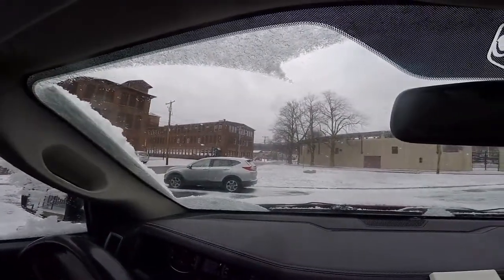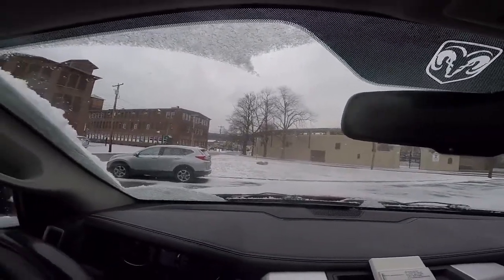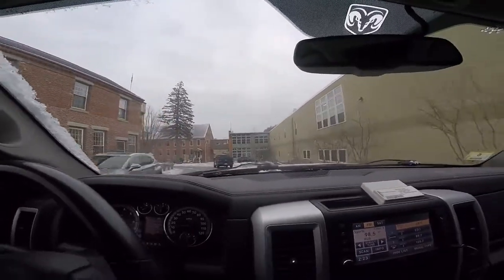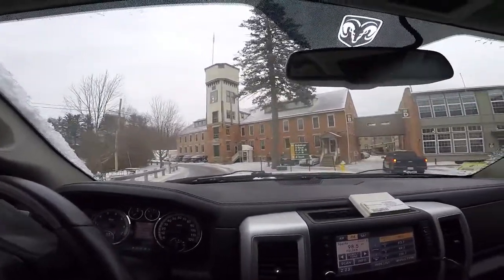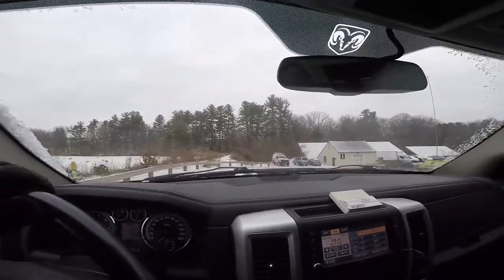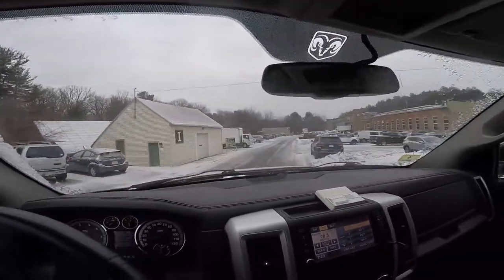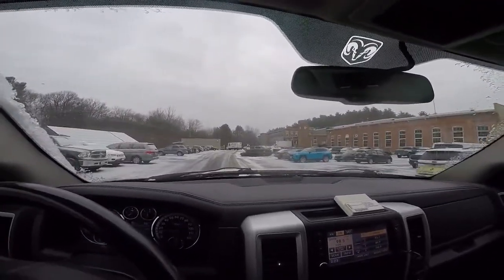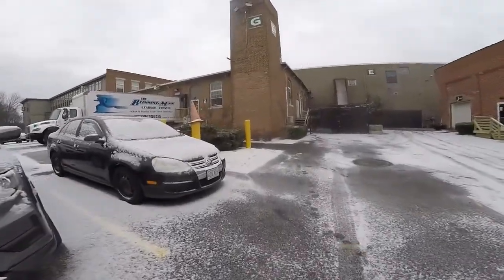Insane "Pearl Bomb" Paint Job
Hot Tubes does it again, loving the new "Pearl Bomb" paint job. Now it's on to the build stage which I'll throw a little twist into.